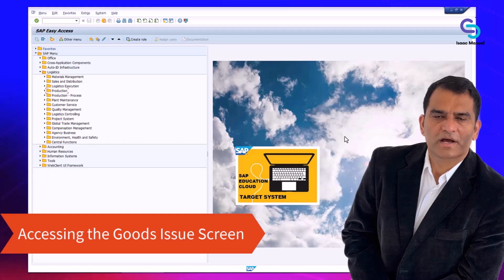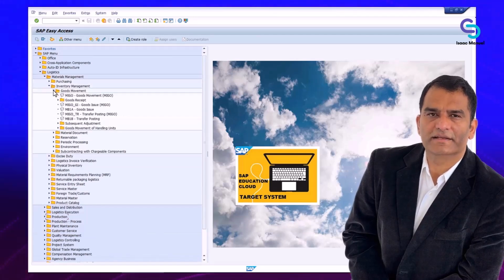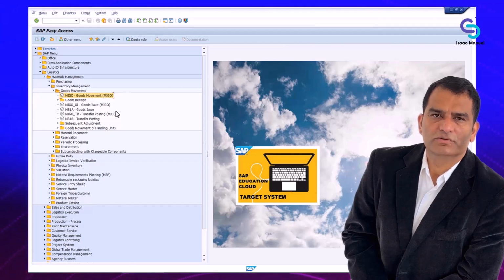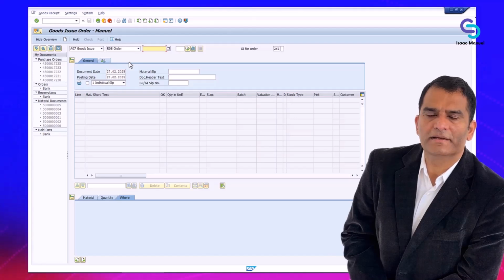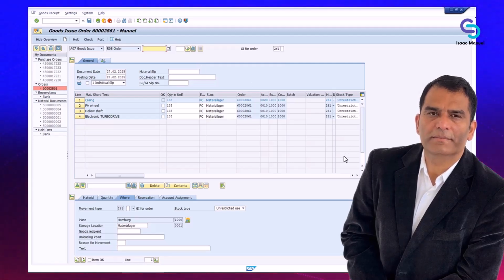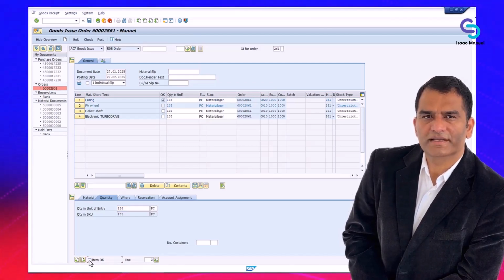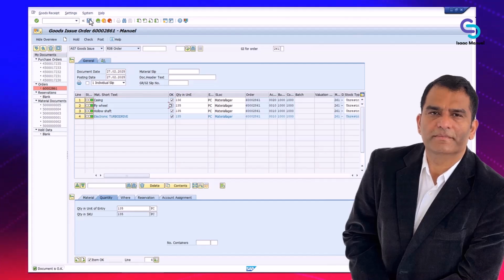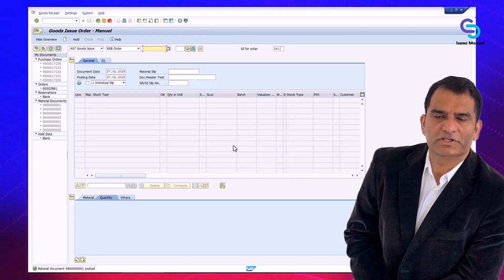Posting a Goods Issue to a Production Order in SAP (MIGO): Ensuring Consumption and Cost Tracking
Welcome to this session on Posting a Goods Issue to a Production Order in SAP using transaction MIGO.

In this lesson, you’ll learn how to record the physical consumption of raw materials, components, or semi-finished goods used during production.
Posting a goods issue is a vital process step in SAP Production Planning (PP) and Materials Management (MM). It ensures that inventory balances are updated in real time, production costs are accurately assigned to the correct orders, and financial transparency is maintained across manufacturing operations.

You’ll walk step by step through the process of navigating to the Goods Movement screen, selecting Goods Issue (GI) as your transaction type, linking it to a Production Order, adjusting material quantities to reflect actual consumption, and posting the transaction to complete the material movement.

By the end of this session, you’ll know how to confidently post a goods issue, helping your organization keep material records accurate, reduce waste, and align production execution with financial reporting.

1️⃣ Understand the purpose of a goods issue and its role in connecting inventory, production, and finance in SAP.
2️⃣ Learn that a goods issue formally records the consumption of materials during production, reducing stock quantities in real time.
3️⃣ Identify that goods issues are critical for accurate cost allocation, ensuring that production orders reflect true material usage.
4️⃣ Navigate to the Goods Movement screen through the SAP menu path:
 • Logistics → Materials Management → Inventory Management → Goods Movement → Goods Movement.
5️⃣ Use the transaction code MIGO for faster access to the integrated goods movement interface.
6️⃣ On the MIGO screen, select Goods Issue from the Transaction drop-down menu to specify the type of goods movement.
7️⃣ Under the Reference Document field, choose Order, ensuring that the movement is linked to a production order rather than other document types.
8️⃣ Enter the Production Order Number to connect the material consumption to the correct manufacturing process.
9️⃣ Click Execute to proceed to the detailed goods issue screen.
🔟 Review the list of components that are planned for consumption under the production order.
1️⃣1️⃣ Collapse or expand Detailed Data to simplify the view and focus on relevant fields.
1️⃣2️⃣ Adjust the Quantity field for each component if actual consumption differs from planned values — accommodating real-world usage.
1️⃣3️⃣ Check the OK checkbox for every component that you are issuing, confirming that quantities have been reviewed and approved.
1️⃣4️⃣ Understand that SAP allows slight over-issues to ensure production continuity if more material is consumed than expected.
1️⃣5️⃣ Click Post to record the goods issue, triggering:
 • A real-time inventory update in the material master.
 • Accounting entries that credit inventory and debit production order costs.
1️⃣6️⃣ Verify that the system displays a confirmation message stating that the goods issue has been successfully posted.
1️⃣7️⃣ Review the Material Document Number generated — this serves as an audit record for the transaction.
1️⃣8️⃣ Click Exit to return to the SAP Easy Access screen.
1️⃣9️⃣ Learn the importance of verifying that all required materials have been issued; missing goods issues may delay production or create cost discrepancies.
2️⃣0️⃣ Recognize that consistent goods issue posting improves cost accuracy, waste tracking, and production reliability.

❶ Production Planners and Coordinators responsible for monitoring material consumption and ensuring production continuity.
❷ Warehouse and Inventory Managers who oversee goods movements and stock accuracy in SAP.
❸ Cost Accountants and Finance Analysts who rely on goods issue postings for accurate production cost reporting and reconciliation.
❹ SAP PP and MM Users, Consultants, and Learners seeking to master material consumption and inventory management transactions.
❺ Manufacturing Supervisors and Shop Floor Operators who execute and confirm physical material issues to production orders.

🏁 Summary
In this session, you learned how to post a Goods Issue to a Production Order in SAP using transaction MIGO. You followed the steps to navigate to the Goods Movement screen, select Goods Issue, link it to a production order, review and adjust quantities, and post the movement to update inventory and cost tracking.

By mastering this process, you’re building a critical link between production operations and financial accuracy in SAP. Accurate goods issues minimize stock discrepancies, improve reporting reliability, and support efficient production execution.